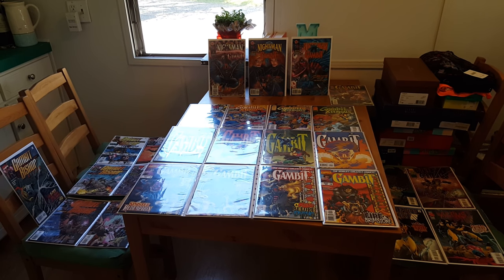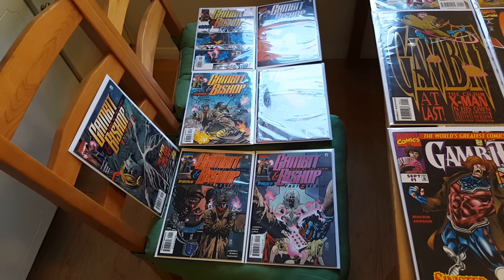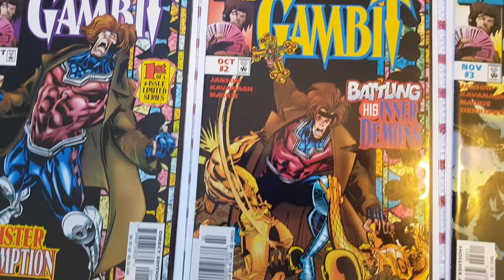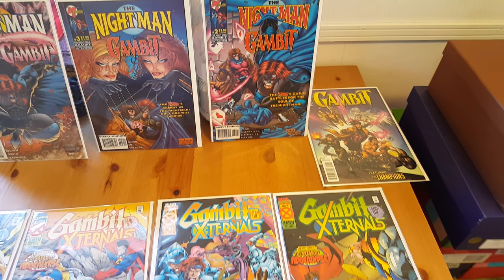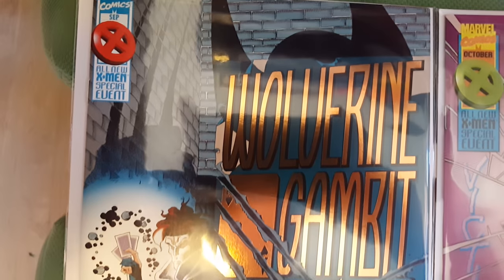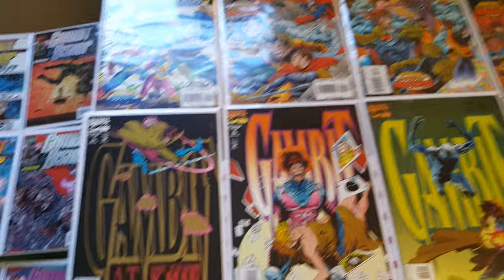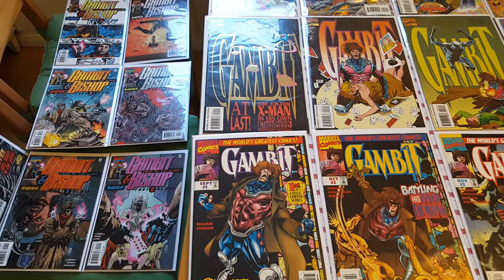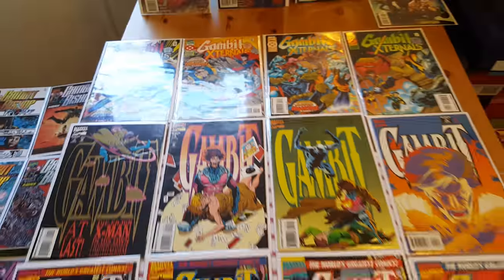Gambit Comic Lot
Gambit Comics